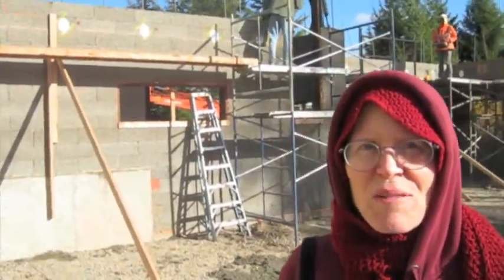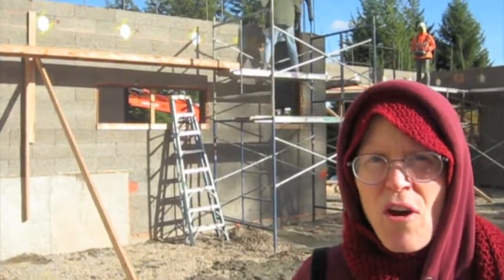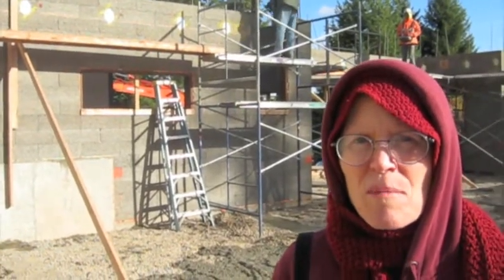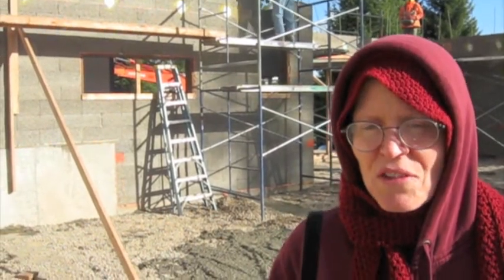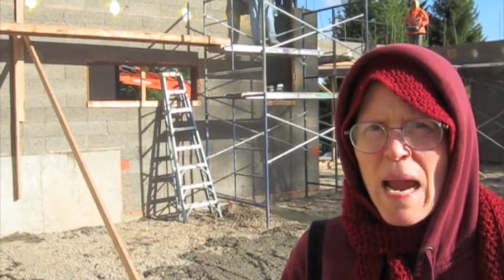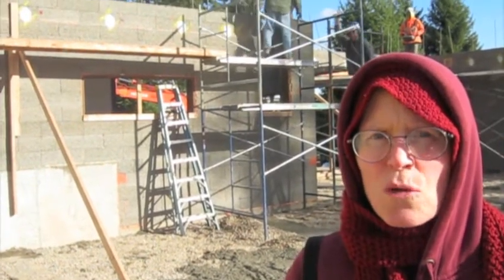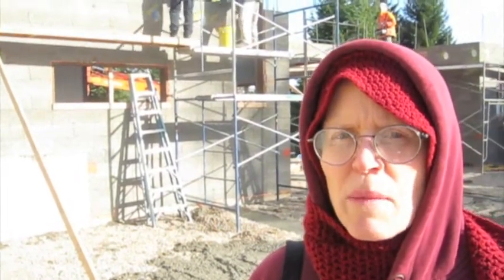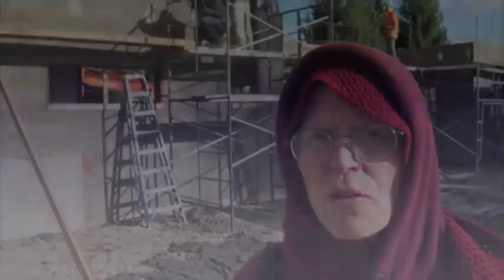Sravasti Abbey Faswall Block Project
Sravasti Abbey is building an all-purpose facility with the energy efficient building material Faswall block